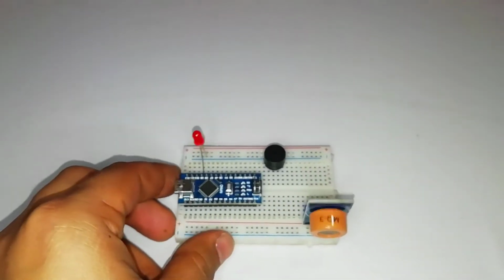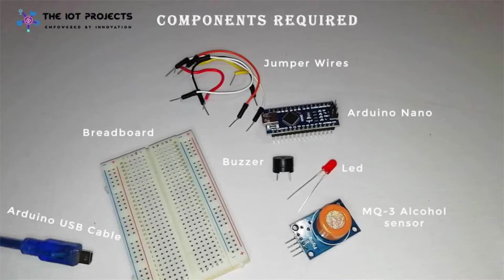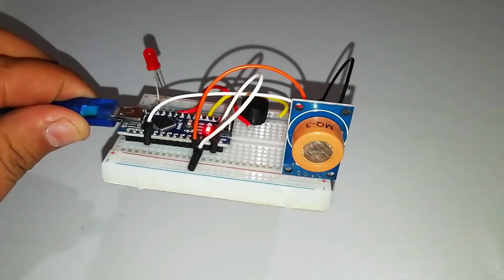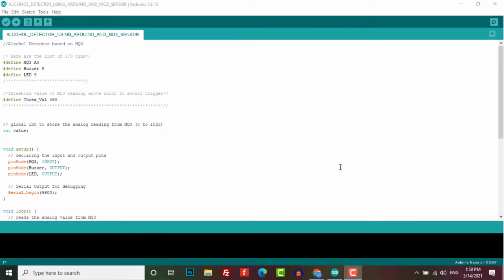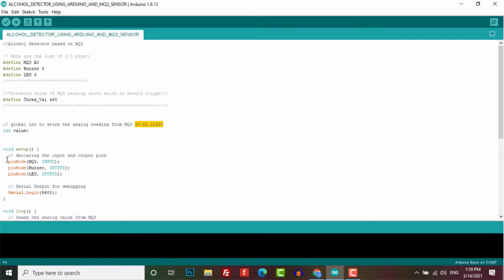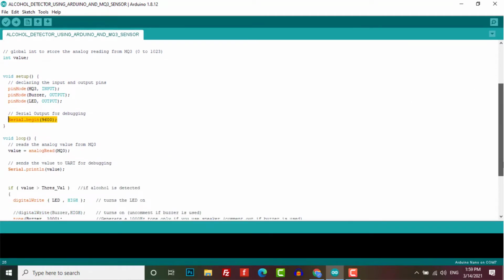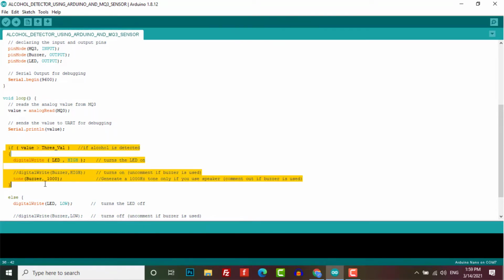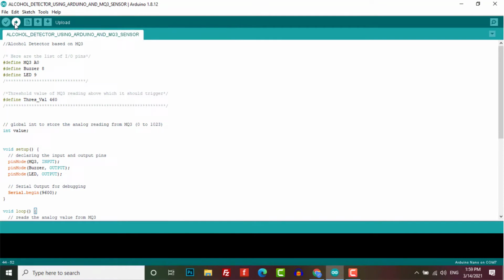Alcohol Detector using Arduino and MQ3 Sensor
Nowadays drinking alcohol and driving are the most common threats to their lives and the lives of others. We can’t stop people from drinking alcohol but we can avoid such accidents by checking the person drinking and keeping such small devices in the vehicle to ensure there is no drinking and drive. Today we are creating a simple Alcohol detector. We can use it in various application fields. So this is a small demonstration of a simple Alcohol detector using Arduino and an MQ3 sensor.

Many advanced alcohol sensors are available in the market for a reasonable price. Still, we are here to make this project using some basic microcontrollers like Arduino, LED, Buzzer, and MQ3 alcohol sensors. This is a very simple project and you can just follow the instructions given below for this project.

► Arduino based Alcohol detector using MQ3 sensor

► How to make an Alcohol detector using an MQ3 sensor

► Breathalyzer using Arduino and MQ3 sensor

► Interface MQ3 sensor with Arduino